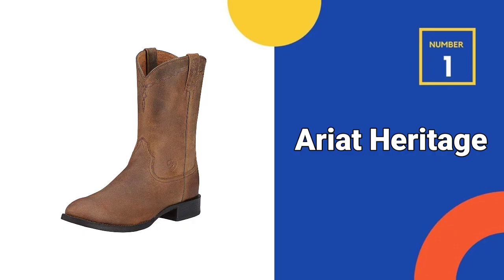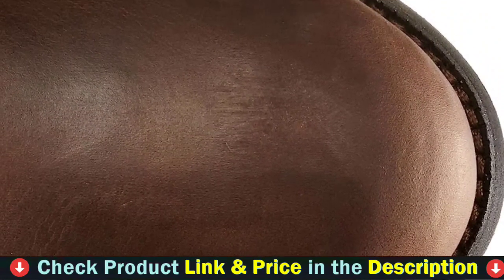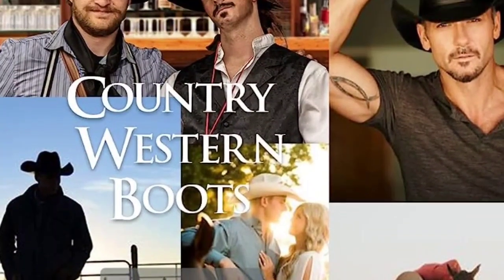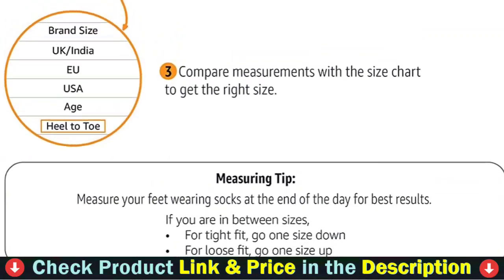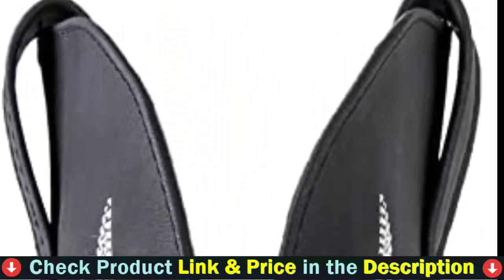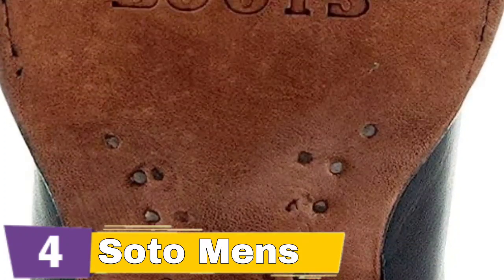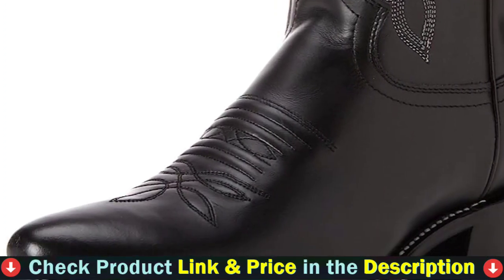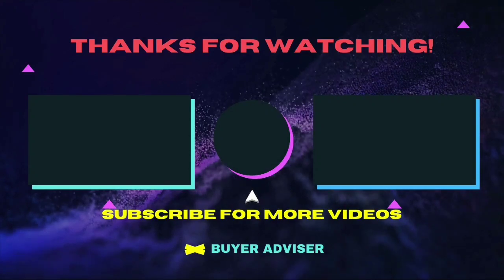⭕ Top 5 Best Cowboy Boots for Men 2023 [Review and Guide]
Top 5 Best cowboy boots for men.
Our trained experts picked Top 5 Best cowboy boots for men after tested a lot of different models. Only the Best cowboy boots for men we listed in today's Best cowboy boots for men review video. Check below links for price & purchase:

If you are looking for the latest & Branded, useful Best cowboy boots for men then you are in the right place. To save you both time and money, in this video, we make new research and narrowed down to some of the top men's cowboy boots for wide feet. If you think about other Best leather boots let us know and we will look at it as there are many other Best budget men's cowboy boots for riding choices. Here I`m going to share with you top Rated Best men's cowboy boots for narrow feet which are best sold and reviewed in the last couple of months on amazon websites. Now Enjoy Your Product.